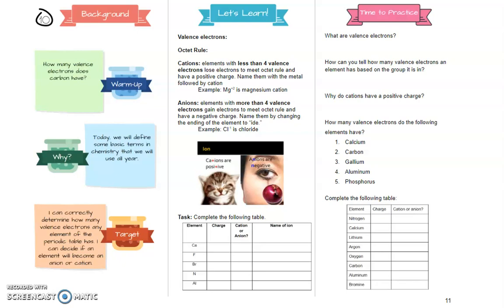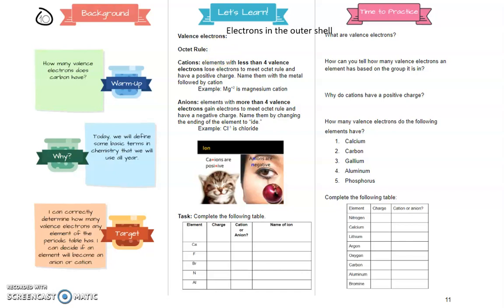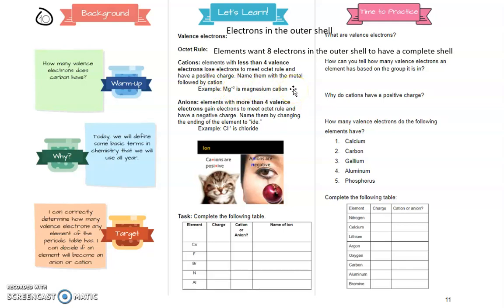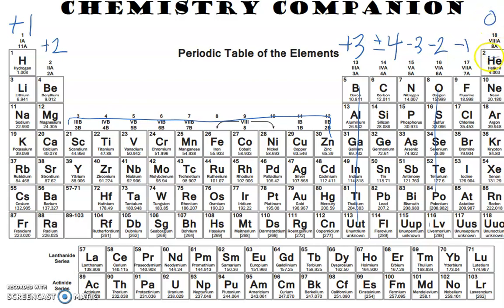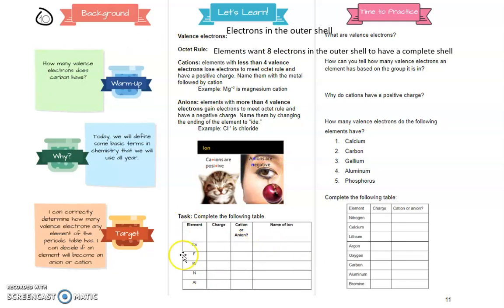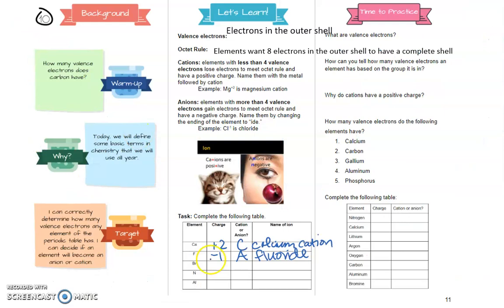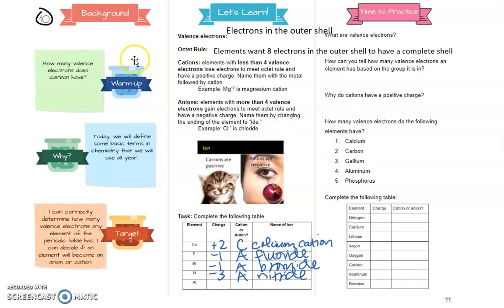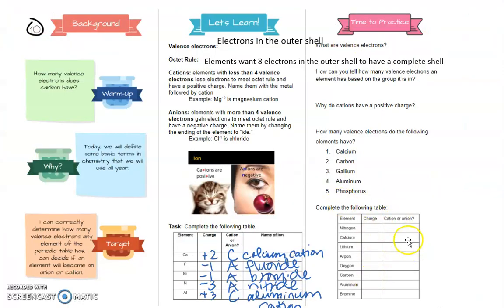CP Unit 1 Part 10